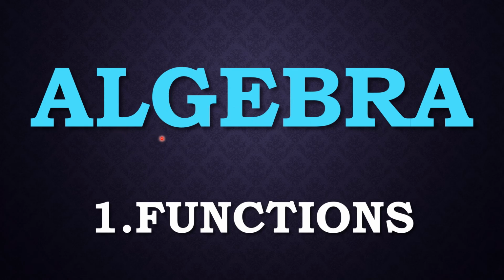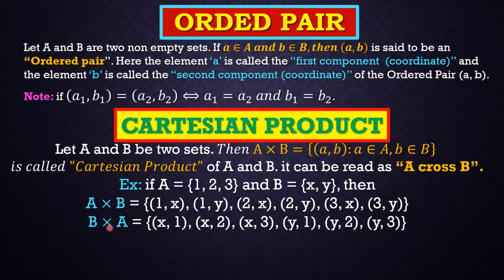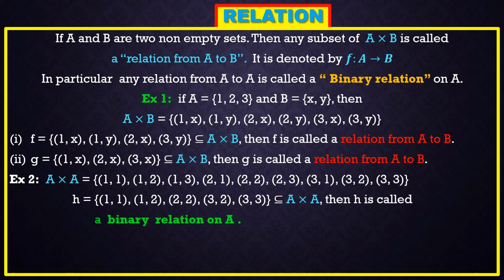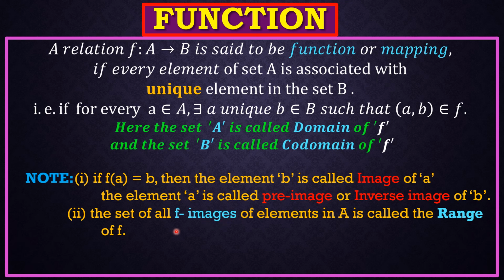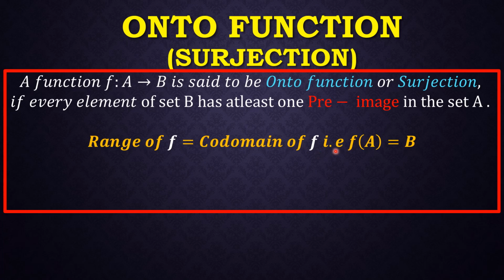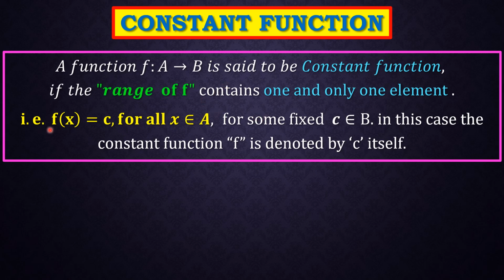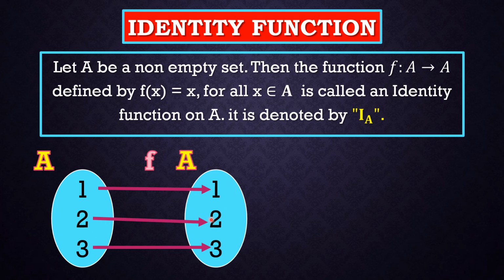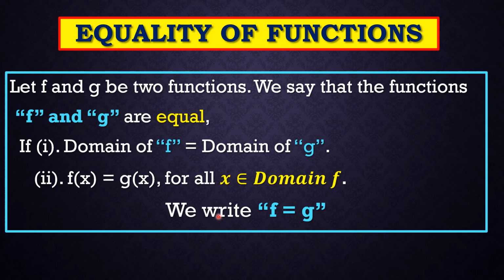TYPES OF FUNCTIONS (INTERMEDIATE FIRST YEAR) IN ENGLISH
In this video I explained Intermediate First Year MATHS Paper IA concept FUNCTIONS.
This video contains definition of a ordered pair, cartesian product of two sets, definition of relation, function and types of relations with examples. This is very useful to 1st year intermediate students.